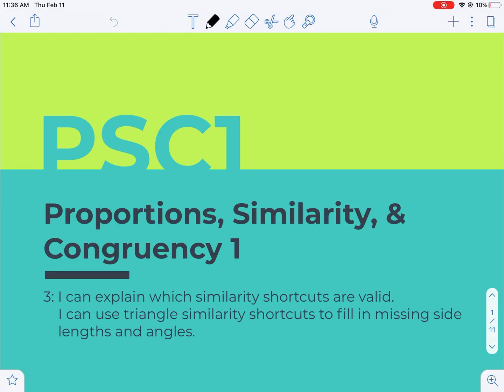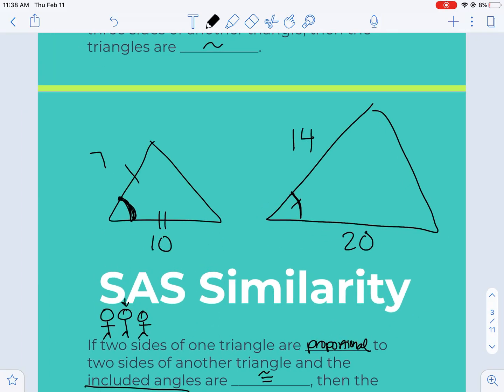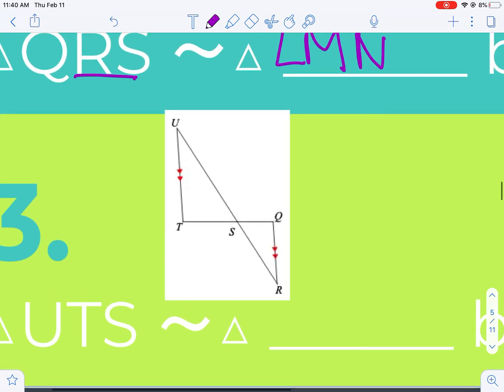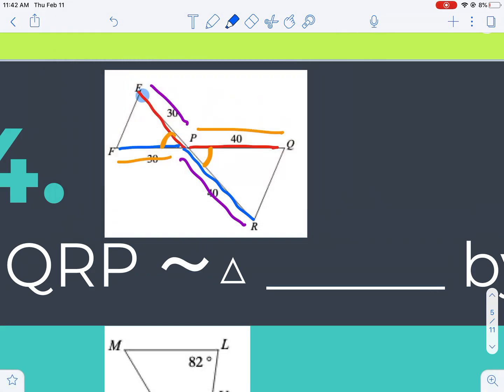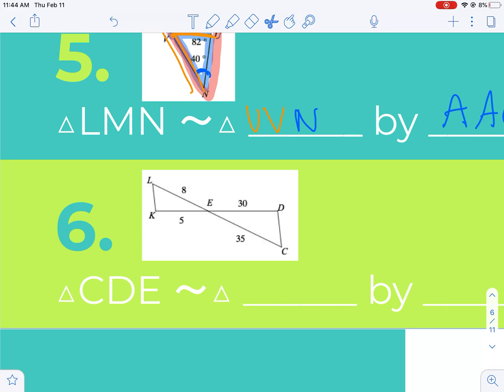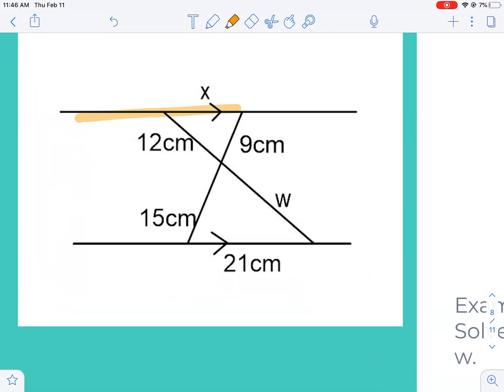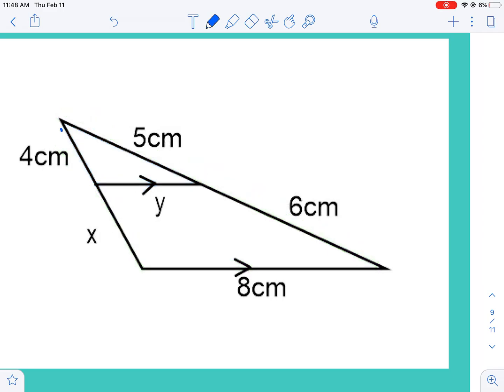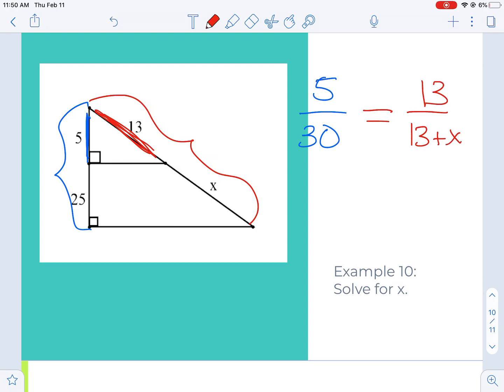PSC1-3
I can use valid similarity shortcuts to find missing sides and angles.